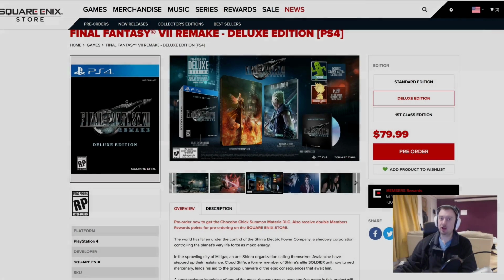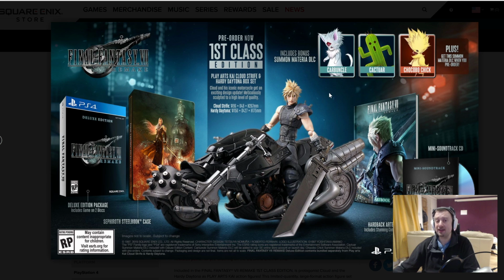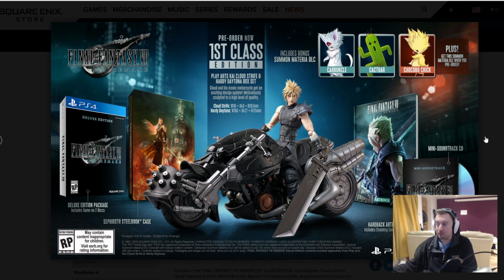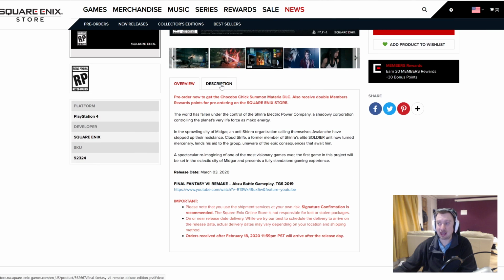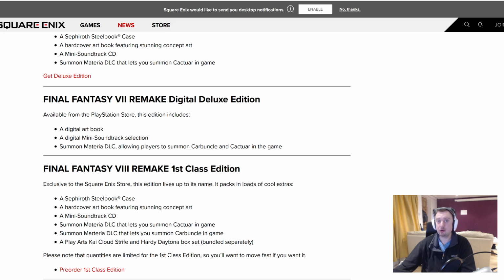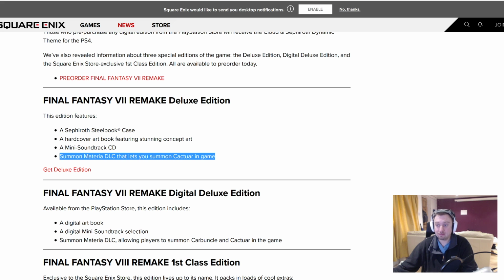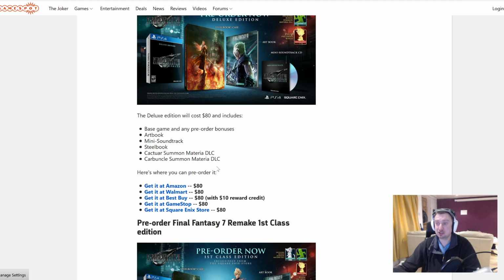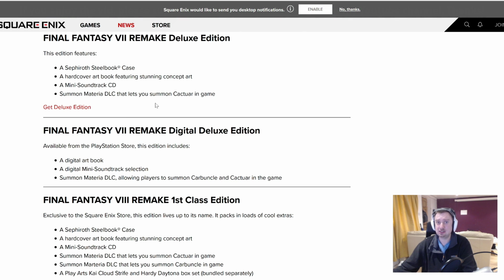How to ACTUALLY Get Carbuncle Materia in Final Fantasy 7 Remake - WARNING if you have pre-ordered!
There has been (and still is) so much confusion about how to aquire the Carbuncle Summon Materia (bonus DLC) for Final Fantasy 7 Remake that I wanted to try and clarify the situation. Checking around the internet seems to provide all kinds of contradictory information about which editions of the game will include it and its possible even Square have stated the wrong facts (at least initially).

Right now we can see exactly what Square are claiming on their own store pages regarding the DLC bonuses and we should assume that is the correct situation.

This means Carbuncle will be included with the physical First Class Edition (this is the version that costs an arm and a leg and includes the Play Arts figure of Cloud and his bike) and the DIGITAL Deluxe Edition. The PHYSICAL Deluxe Edition does NOT include Carbuncle.

Final Fantasy VII is now available for PC, PS4, Vita, Xbox One & Switch!

Fuzz